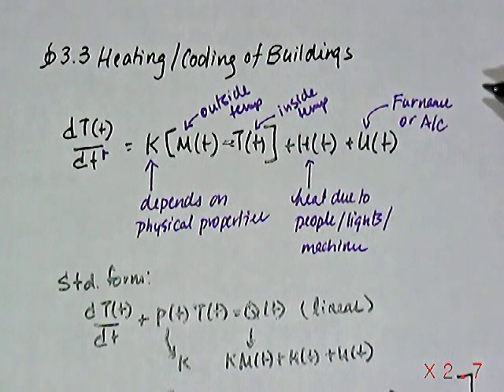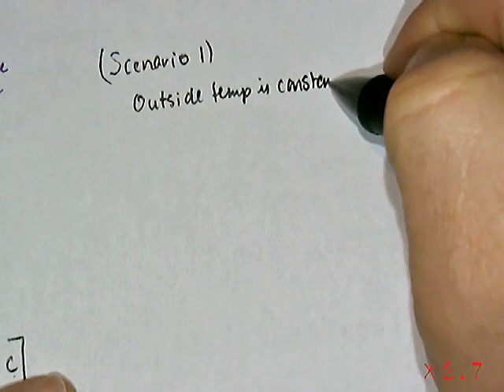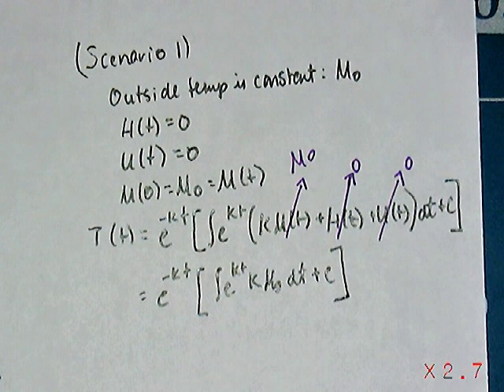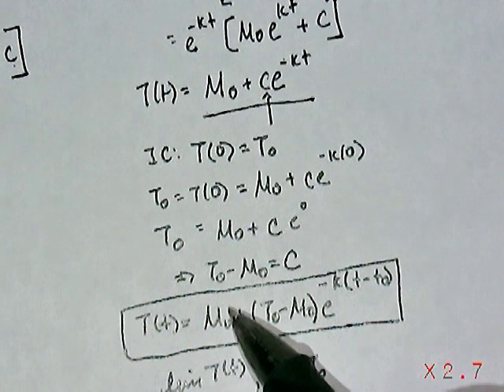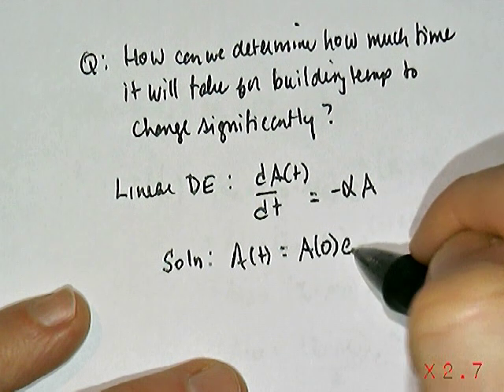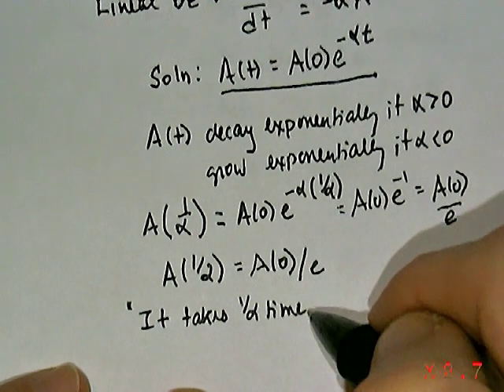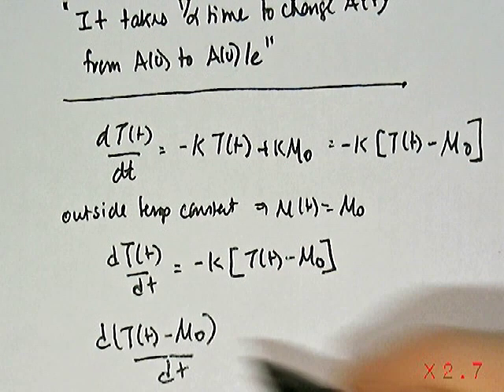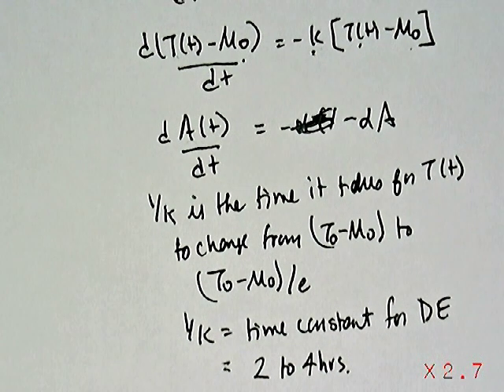HeatCool Part 1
Solution of inside building heating and cooling problems using first order differential equations (Part 1).  Instructor: Dr. Michael W. Berry EECS/Math, UT-Knoxville.